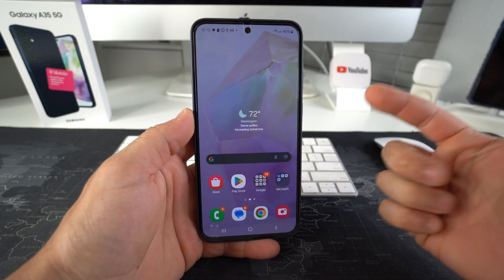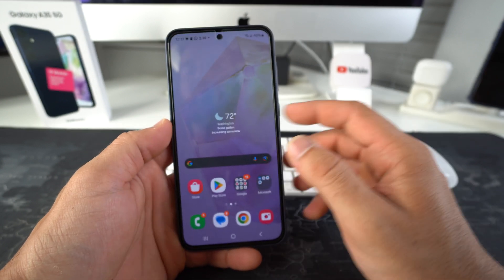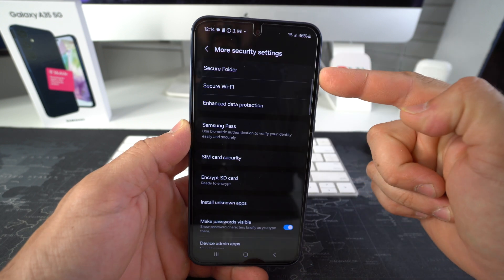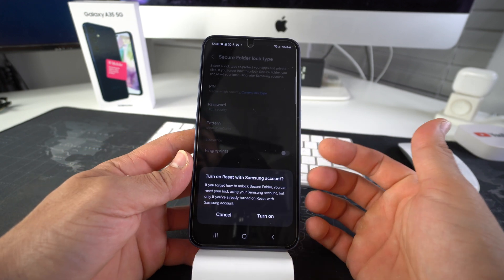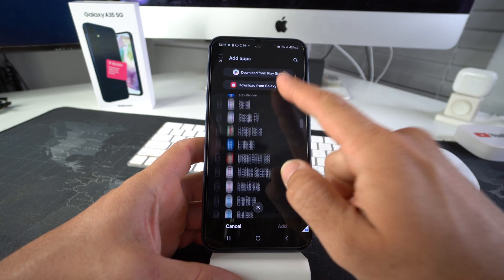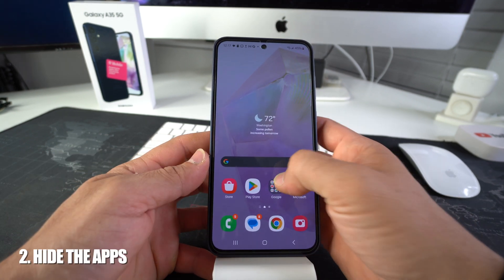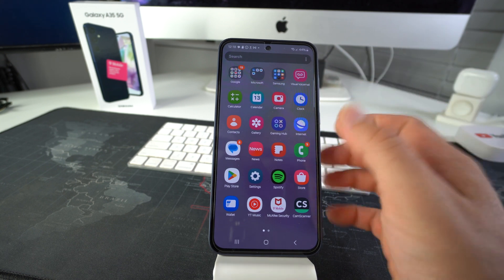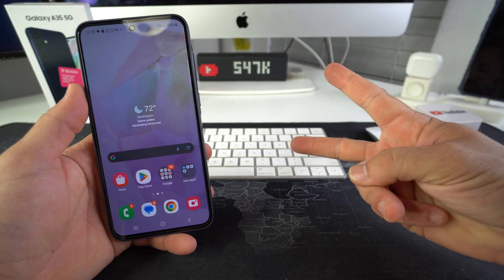How To LOCK & HIDE Apps on Samsung Galaxy A35 | Secure Folder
In this video I show you how to Lock Apps and Hide Apps using "Secure Folder" on your Samsung Galaxy A35 5G. This method is aka "Samsung App Lock".

0:00 - Intro
0:57 - Lock Apps
3:17 - Hide Apps
4:17 - Outro